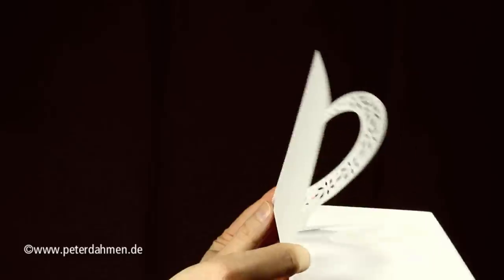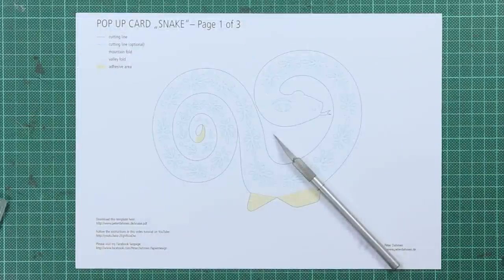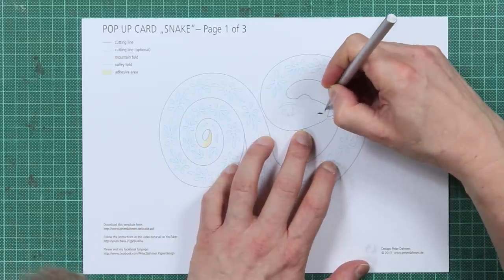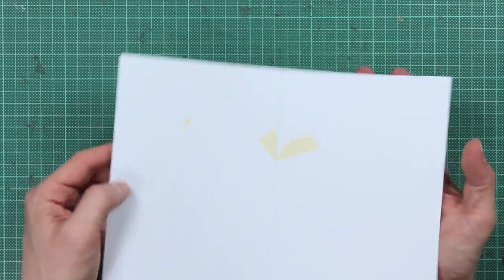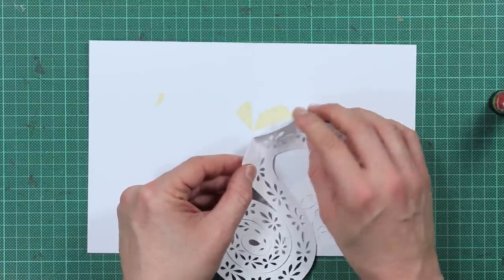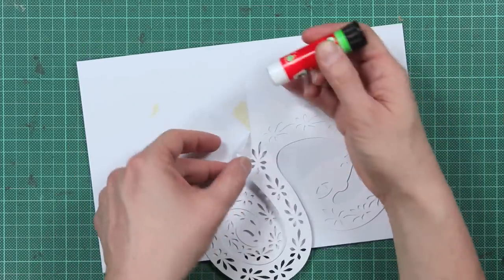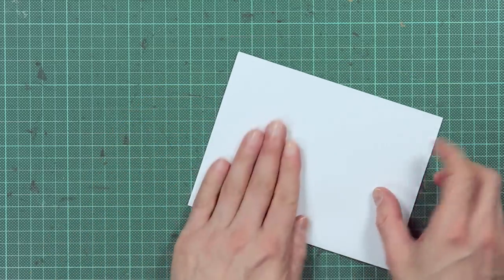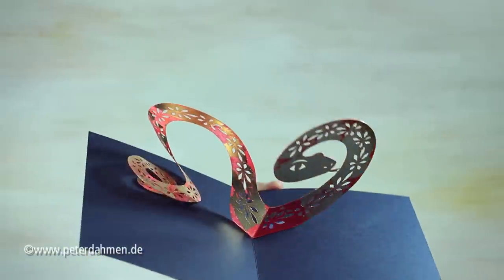Pop Up Card Tutorial "Snake"